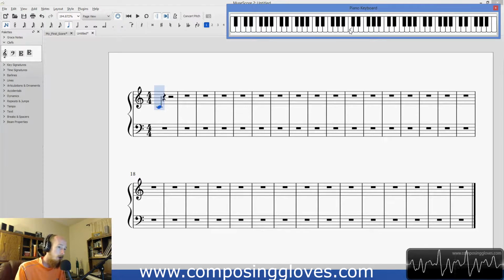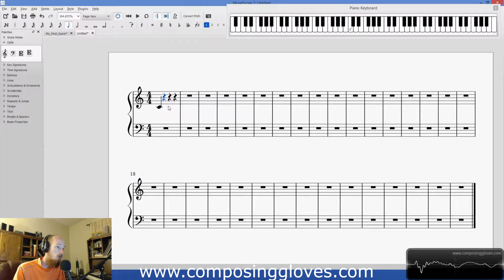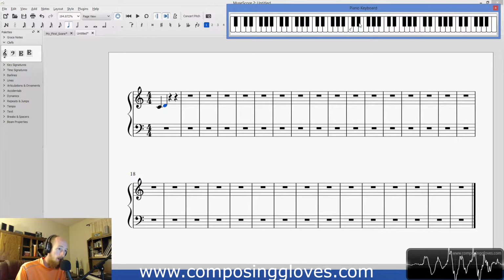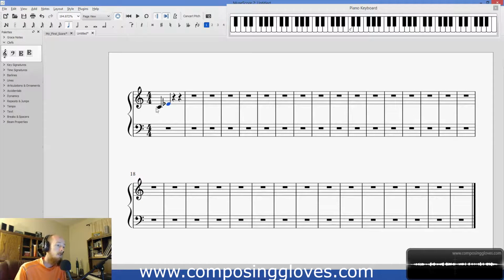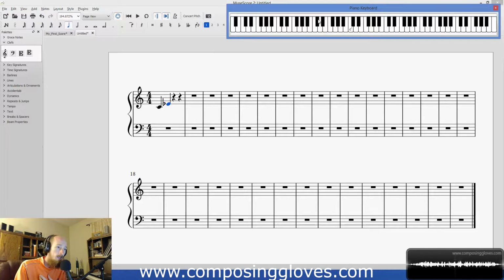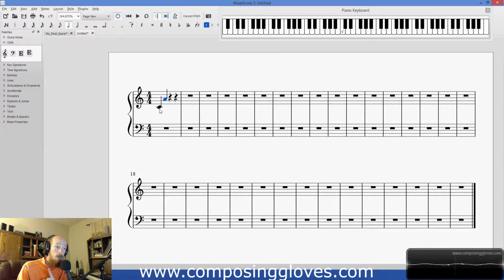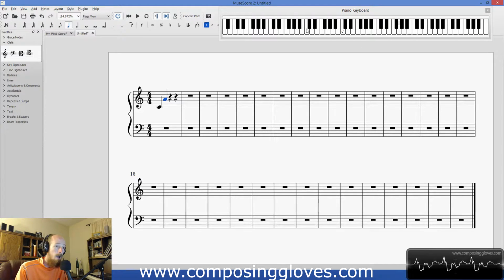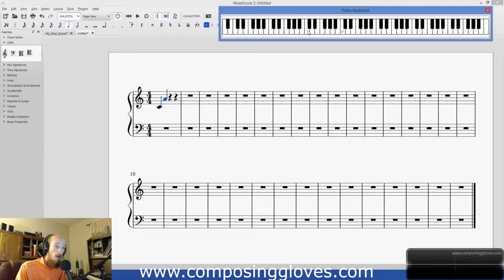Music Theory From The Ground Up 21 - Intervals - Perfect - Augmented - Diminished - Major - Minor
Memorize these intervals and they will take you far.